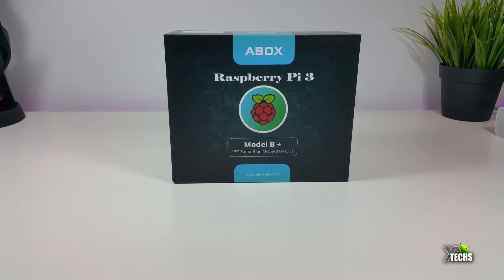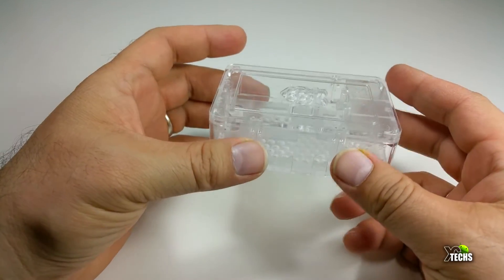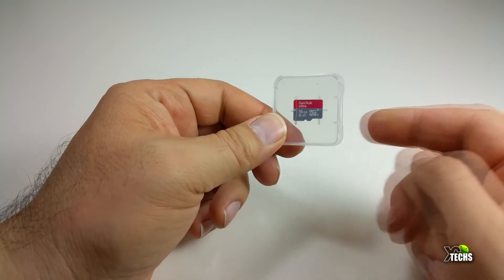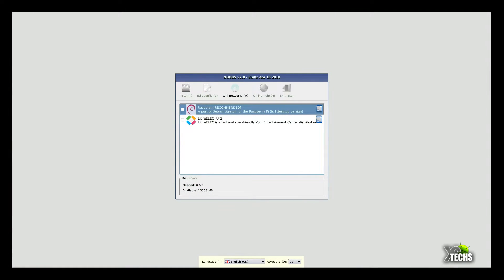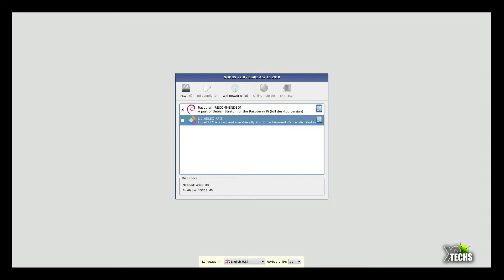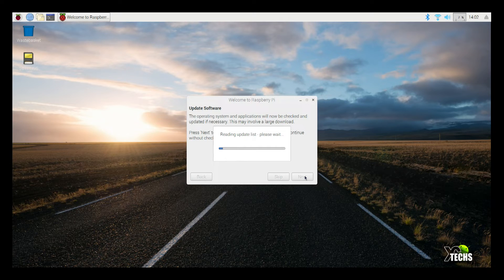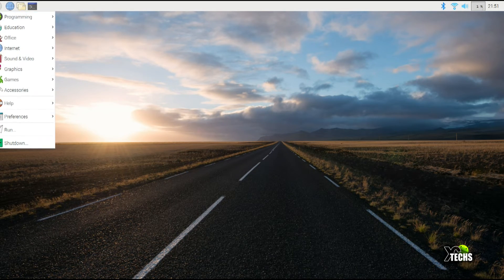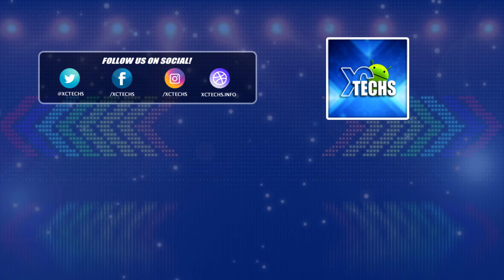Abox Raspberry Pi 3 Model B+ - Unboxing And Review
This little mini-PC can turn in to alot of devices, you can use it as regular Computer with Linux and Windows 10 also a best retro Gaming platform.